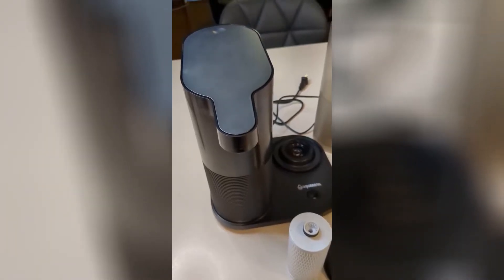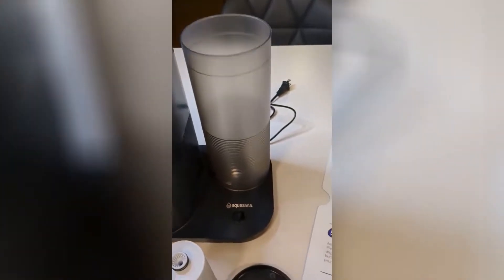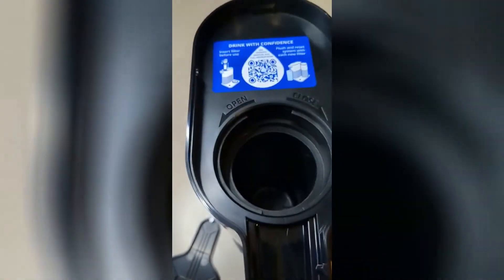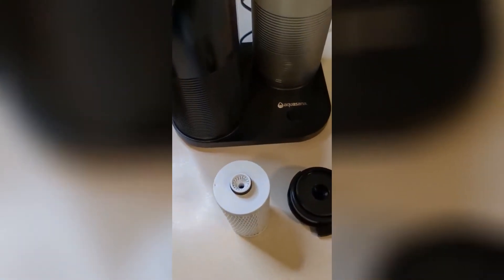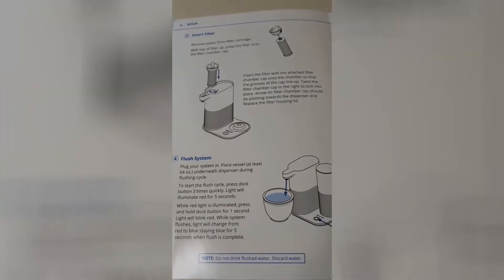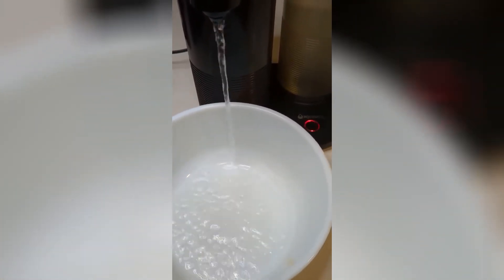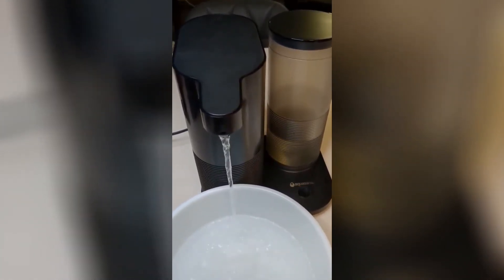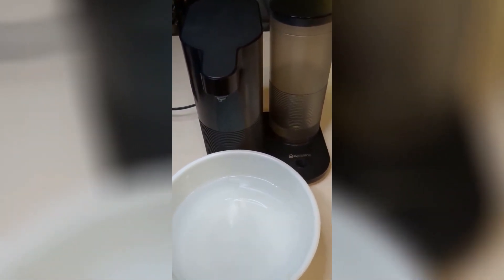Aquasana Countertop Water Filter Dispenser System Clean Water Machine Review, Produces Good Qualit